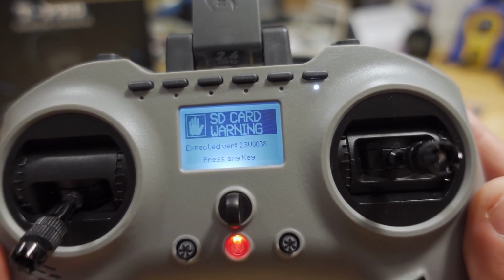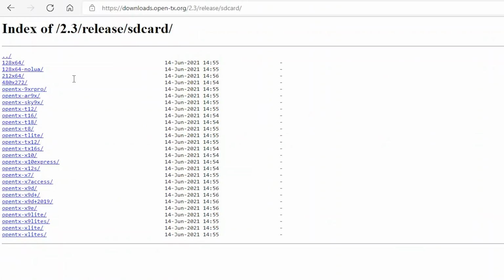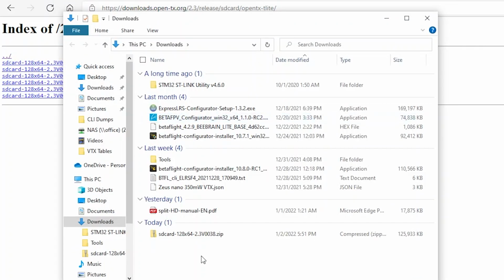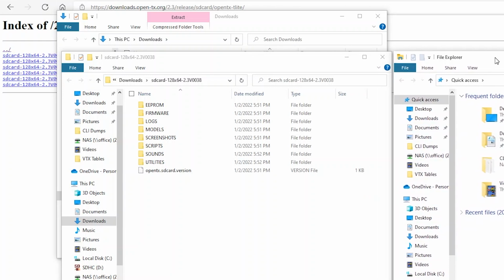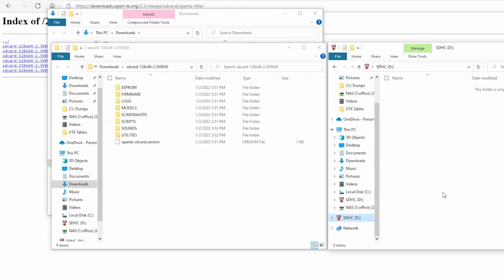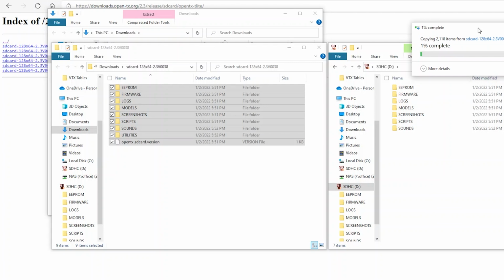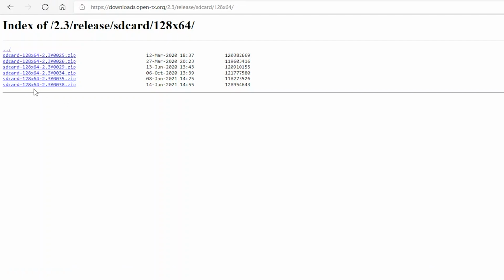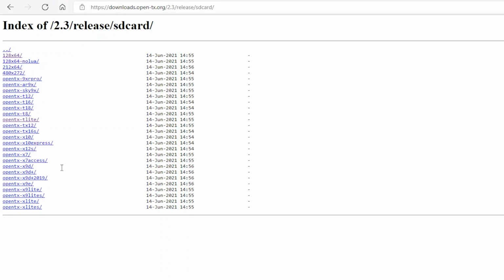Get SD Card Contents for ANY OpenTX Radio (ft Jumper T-Pro) 💾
Bitcoin - 12Y5vysDMvgqX4Z7h7iRTsgwWoCNwv9MPs
Ethereum - 0xD8f3758678F3d93539F804e36811f0A04B0D047F
Litecoin - LcyGPS2f3NZxWU6BRkCJ5qdk1zV6jUCtn8